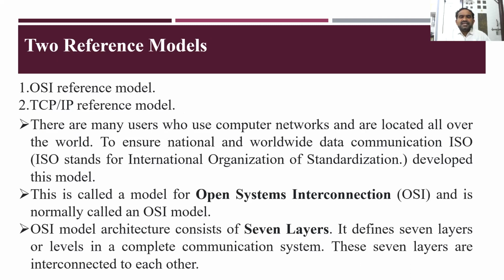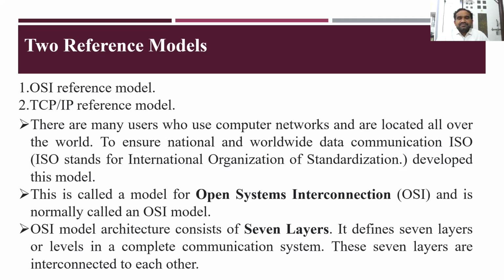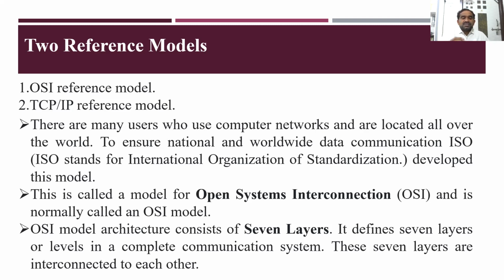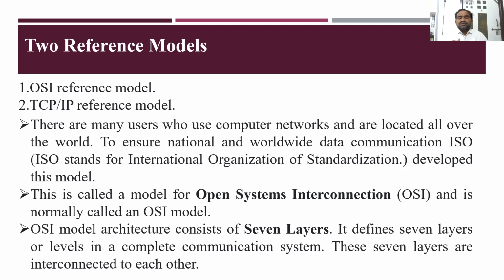INTRODUCTION OF OSI and TCPIP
Basic meaning of OSI and TCI/IP reference model, open systems.